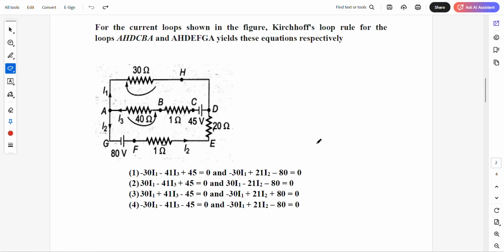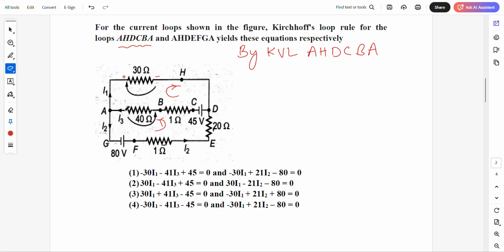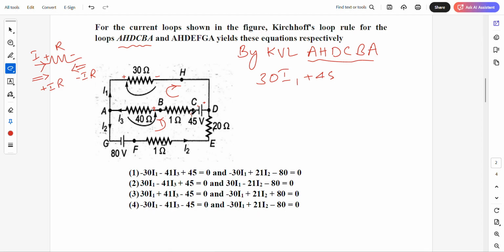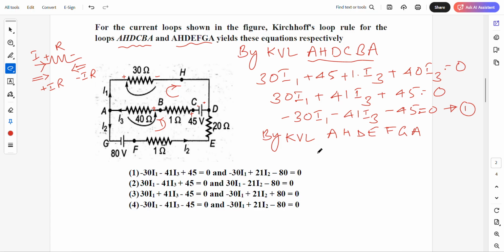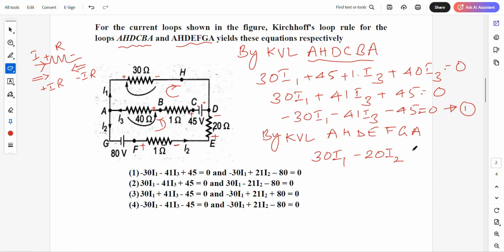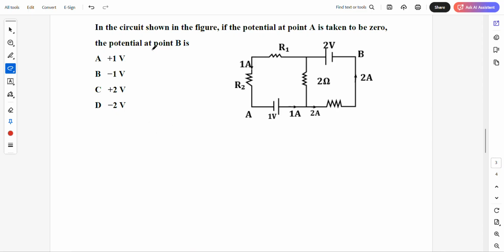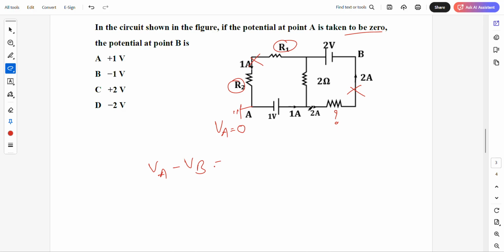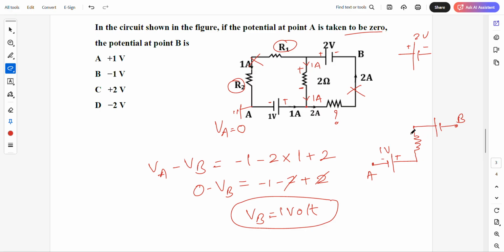KCET PHYSICS // CLASS 12 // CURRENT ELECTRICITY // KIRCHHOFF’S LAWS // SURE SHOT QUESTIONS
This video is for the students who are preparing for KARNATAKA COMMON ENTRANCE TEST (KCET) Examination in Physics. The content describes the concept of Kirchhoff’s laws in Current Electricity Chapter for Class 12 Students.

For the current loops shown in the figure, Kirchhoff's loop rule for the loops AHDCBA and AHDEFGA yields these equations respectively

(1) -30I1 - 41I3 + 45 = 0 and -30I1 + 21I2 – 80 = 0
(2) 30I1 - 41I3 + 45 = 0 and 30I1 - 21I2 – 80 = 0
(3) 30I1 + 41I3 - 45 = 0 and -30I1 + 21I2 + 80 = 0
(4) -30I1 - 41I3 - 45 = 0 and -30I1 + 21I2 – 80 = 0

In the circuit shown in the figure, if the potential at point A is taken to be zero,
the potential at point B is